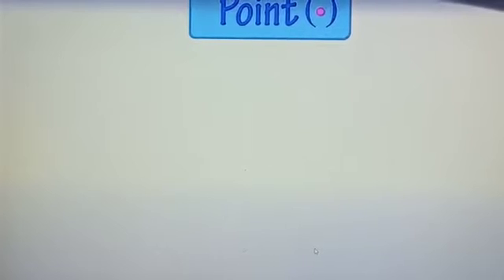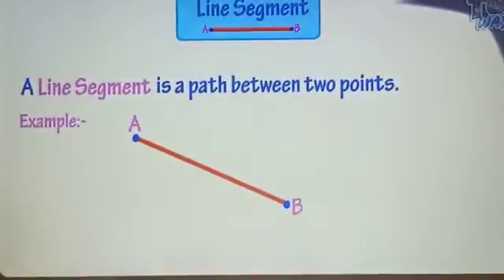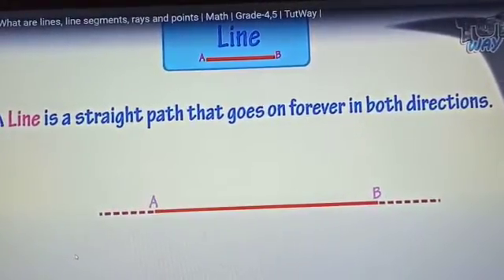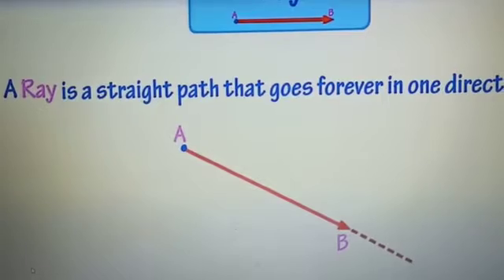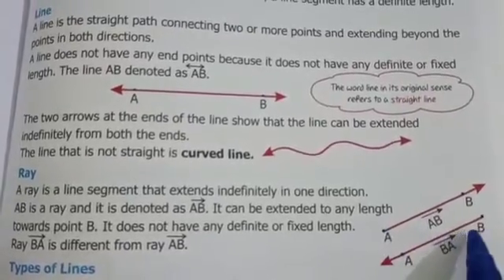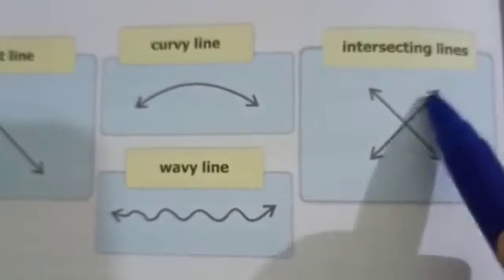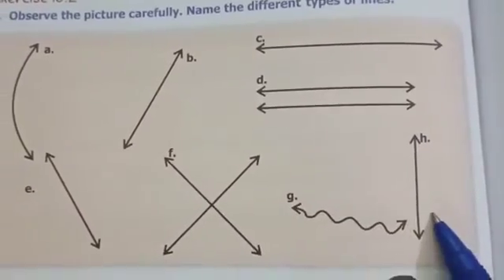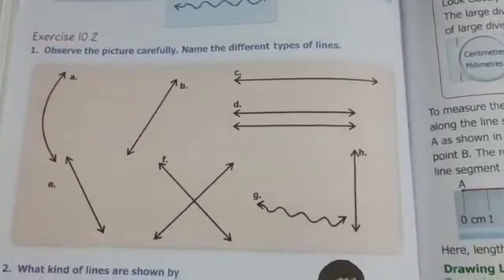Class 4 Maths Ex 10.2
Video from Anu Juneja